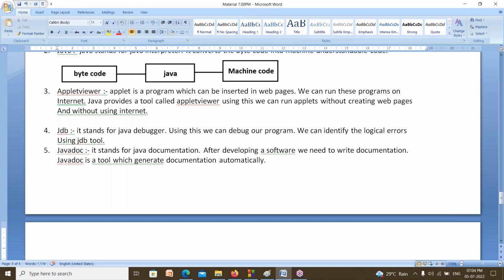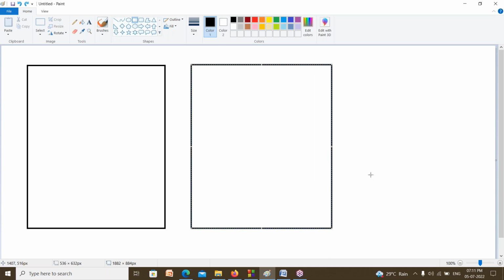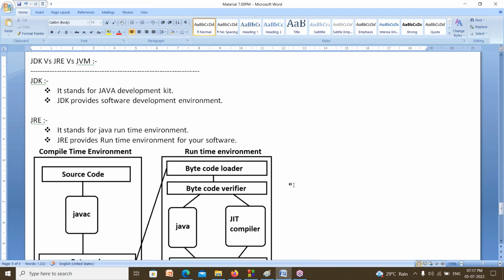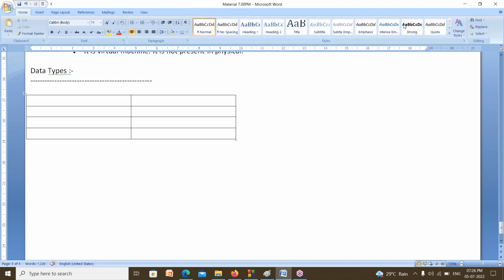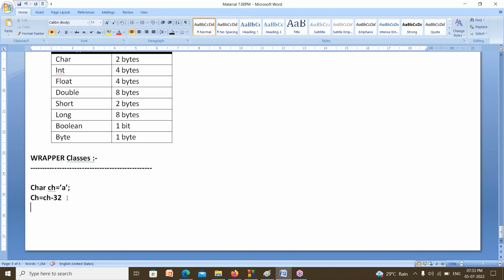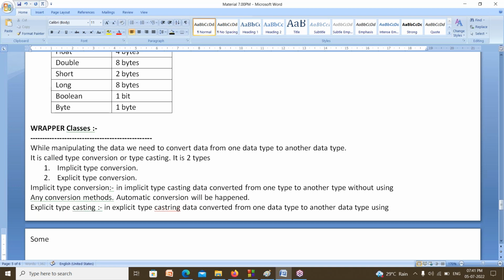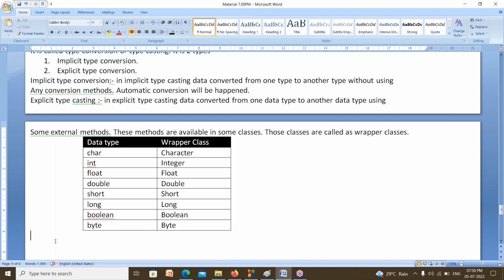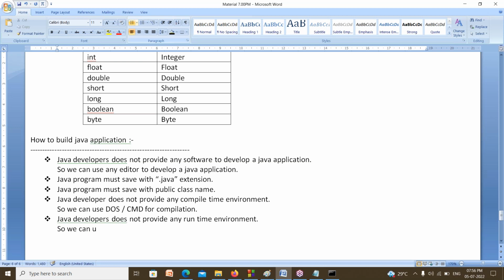CORE JAVA tutorials || Demo - 4 || by Mr. M.C.P. Saheb On 05-07-2022 @7PM IST